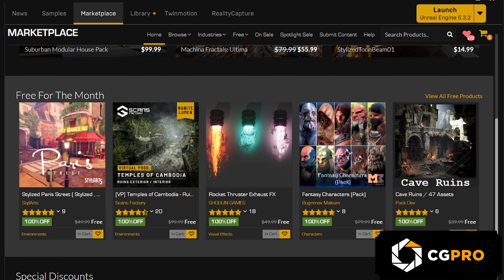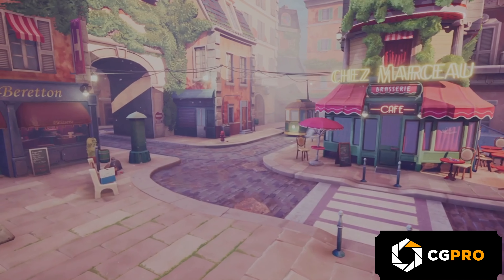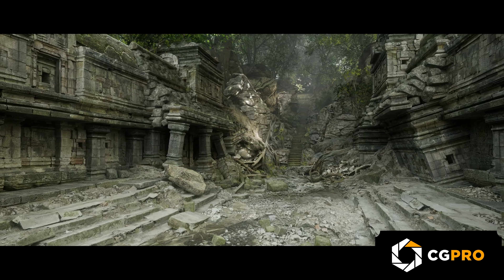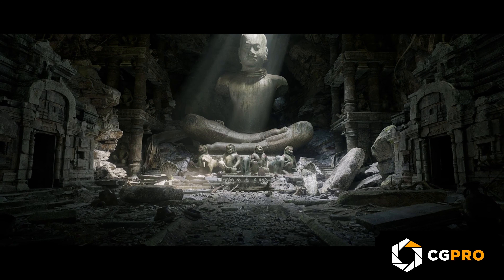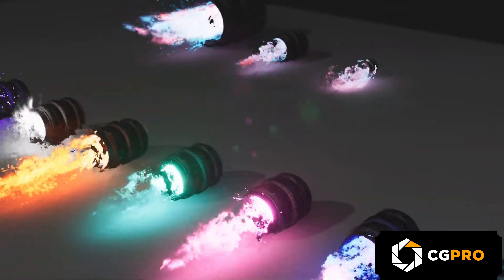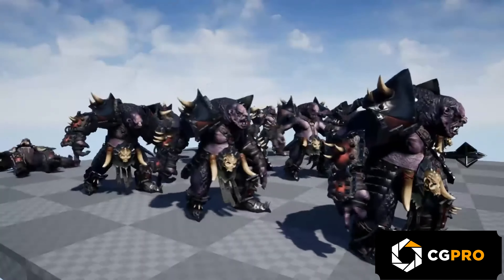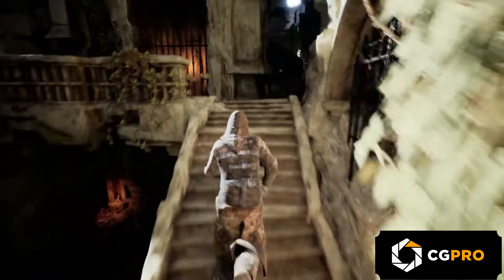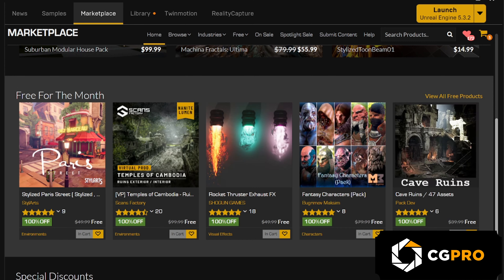Unreal Engine October 2024 Free Assets!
After the incredible Unreal Fest in Seattle the past few days, we’re rounding out the week with Unreal Engine's October Free Monthly Assets!